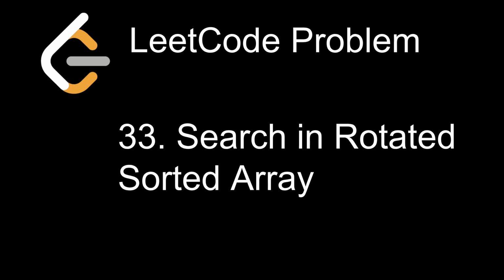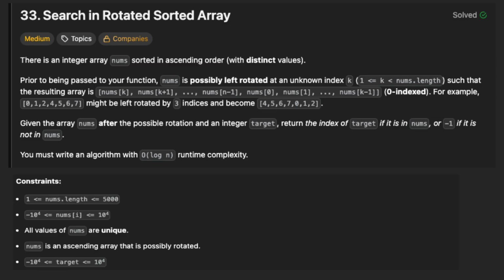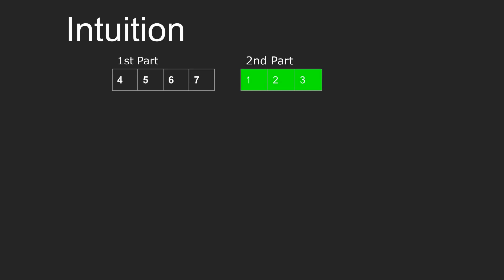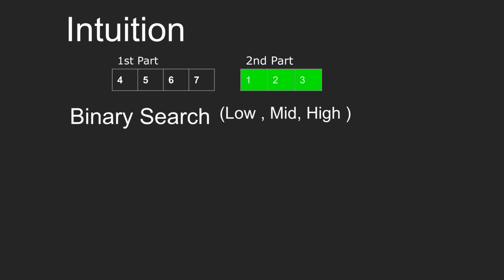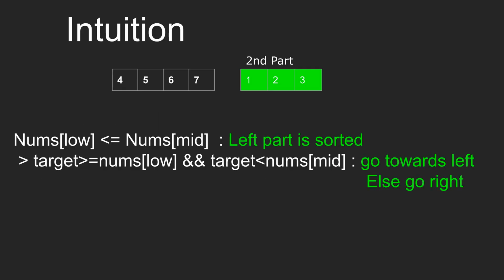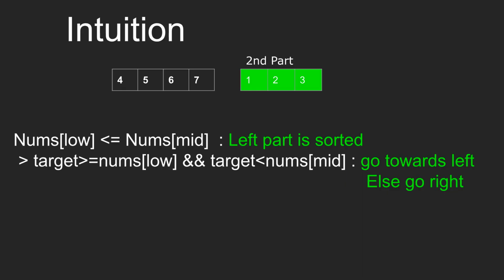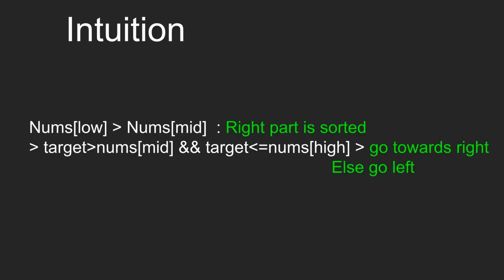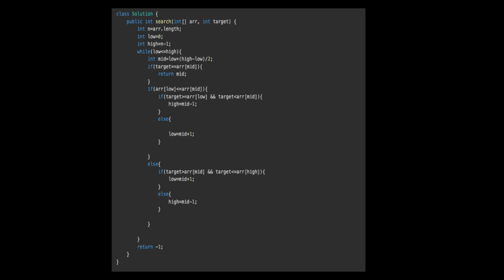LeetCode 33: Search in Rotated Sorted Array | Clean Binary Search Logic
In this video, we solve LeetCode 33 – Search in Rotated Sorted Array using a clean and intuitive Binary Search approach.

This is a classic interview problem that tests your understanding of:

Binary Search

Rotated Sorted Arrays

Instead of treating it like a normal binary search, we use an important observation:

👉 In a rotated sorted array, at least one half is always sorted.

Using this idea, we reduce the search space efficiently and achieve O(log n) time complexity.

This problem is commonly asked in interviews at companies like Google, Amazon, Microsoft and other top tech companies.

⏱ Time Complexity

O(log n)

🧠 Topics Covered

Binary Search

Rotated Array Logic

Condition Handling

Interview Strategy

New LeetCode problems explained every day 🚀